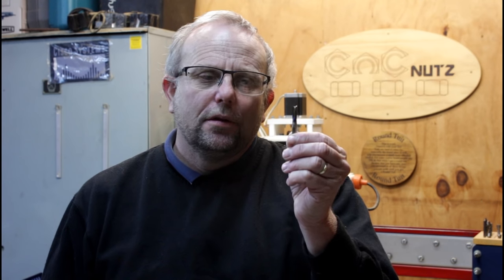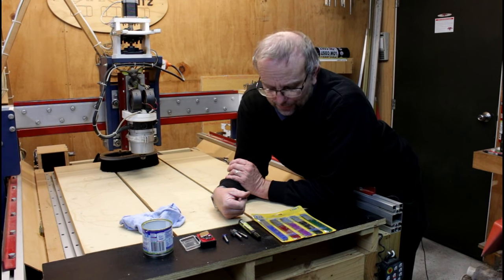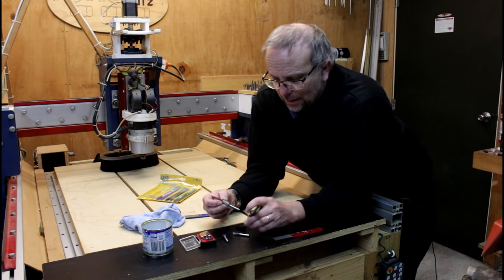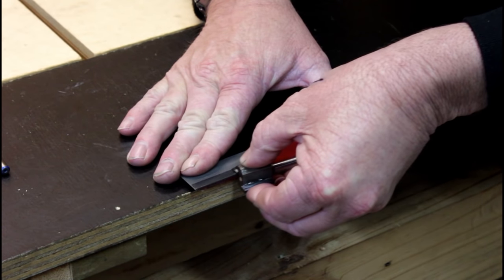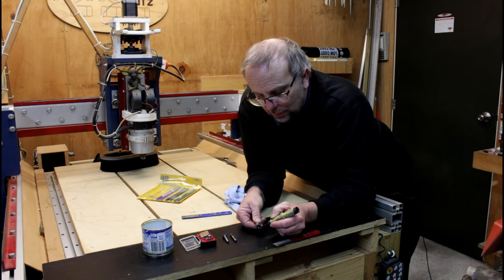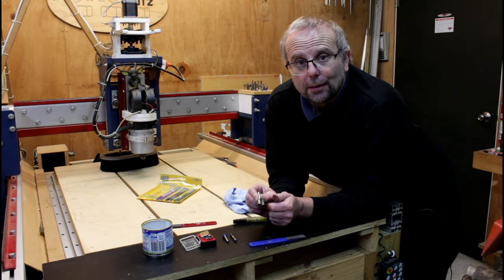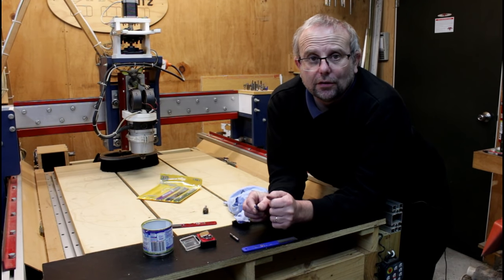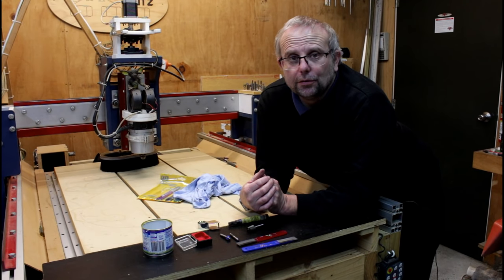Sharpen your cutters - CNCnutz Episode 113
Here is an easy way to sharpen straight cutters.

Possible sources for the EZE LAP stones but any diamond stone should work.
I have not tried the sellers below so do your research and shop around.